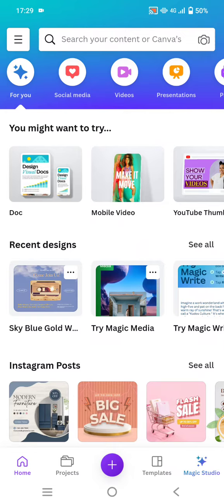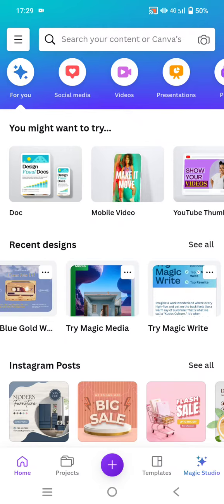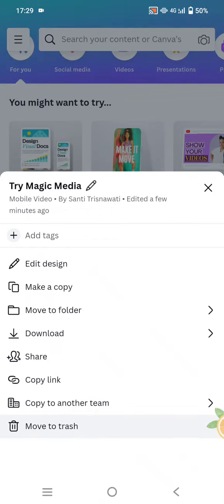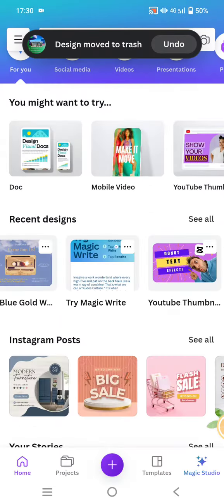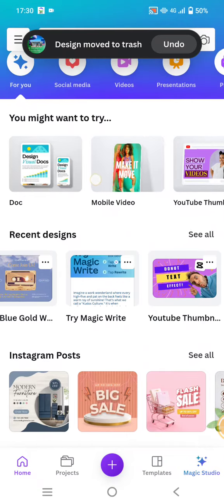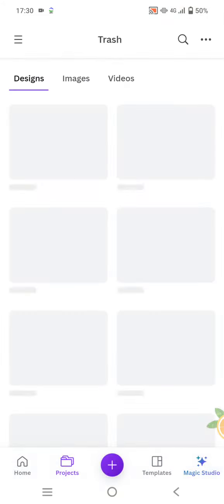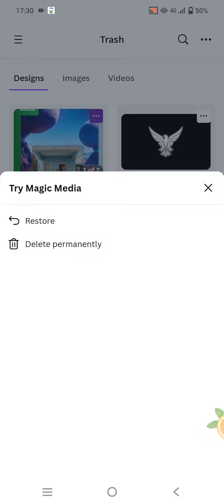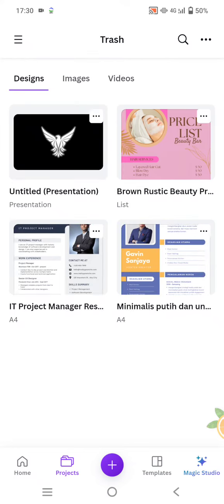How Can You Permanently Delete a Design in the Canva Mobile? | Quick Canva Mobile Tutorial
This is how to permanently delete Canva designs